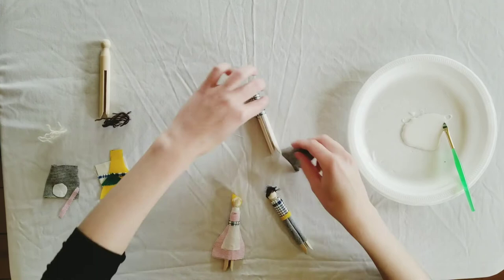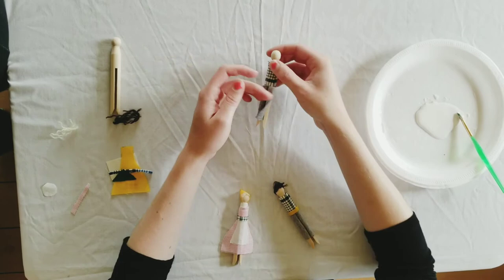Pioneer Crafts: Clothespin Dolls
Learn at home how to make Pioneer children's crafts.

Presented by the Historical Museum of St. James-Assiniboia
3180 Portage Avenue, Winnipeg MB